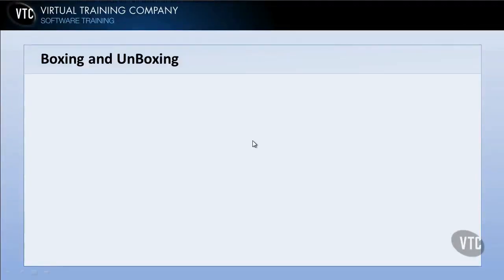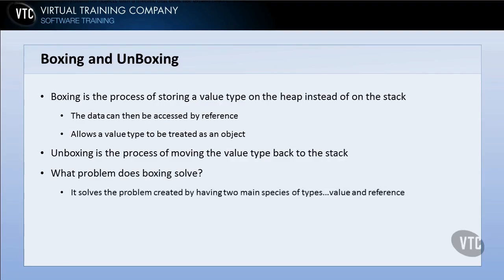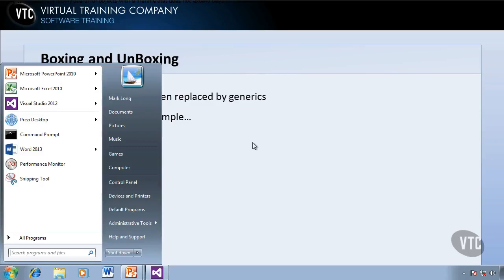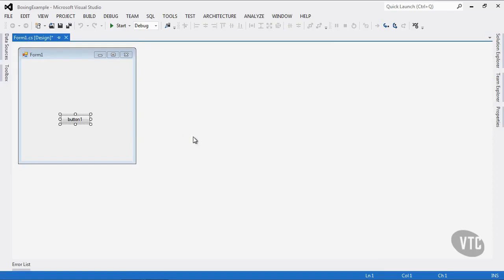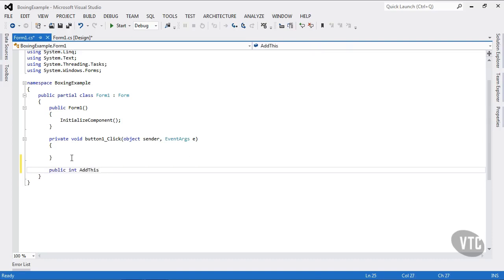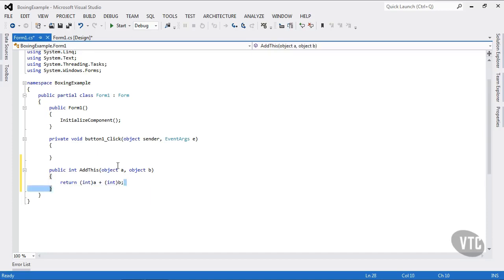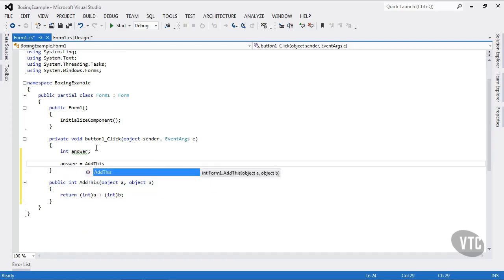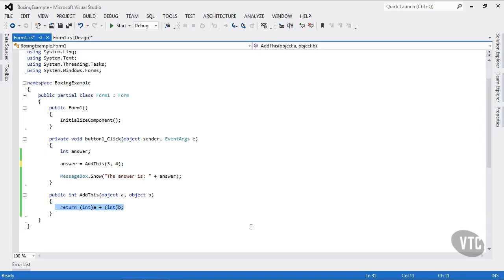63 Boxing and Unboxing - Programming in C# - Exam 70-483